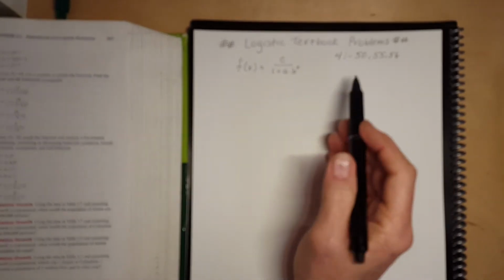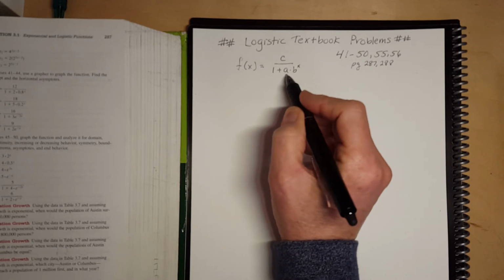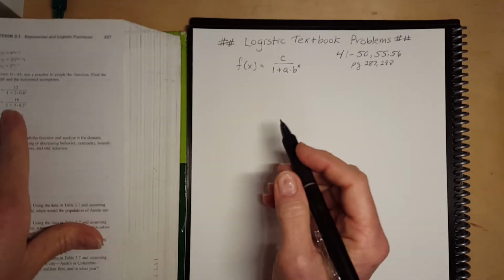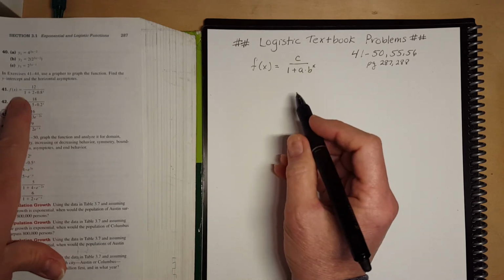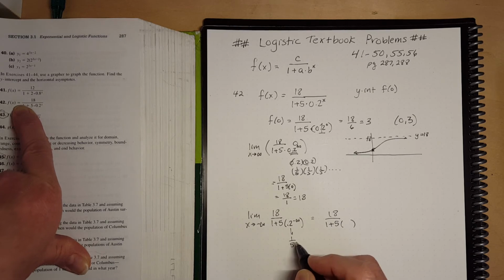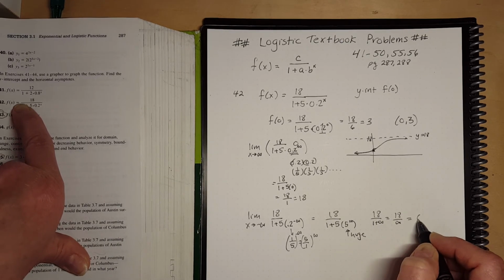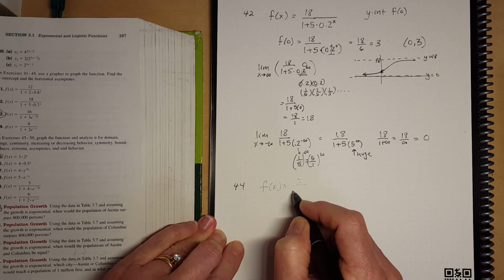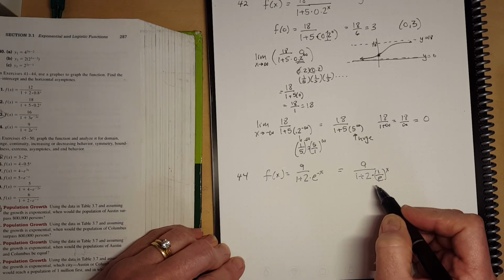Pg 287 42 and 44